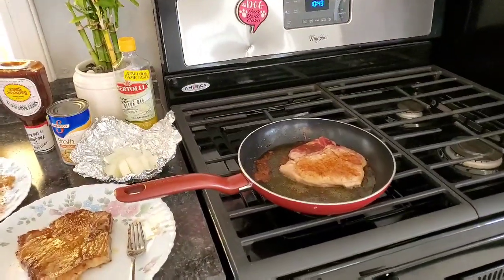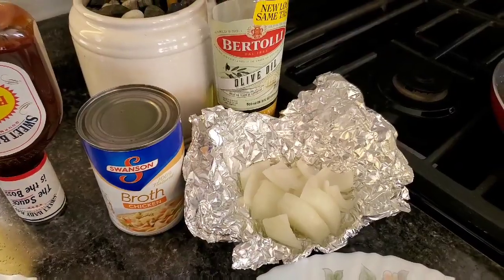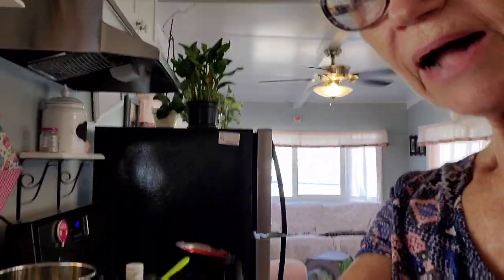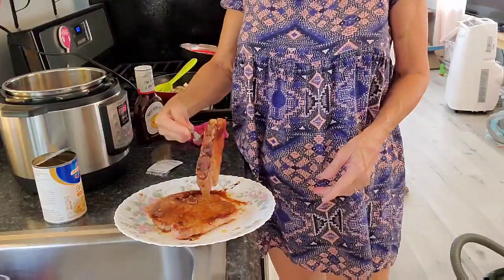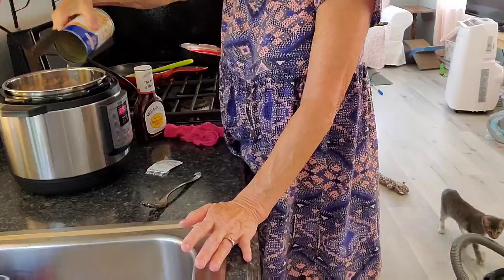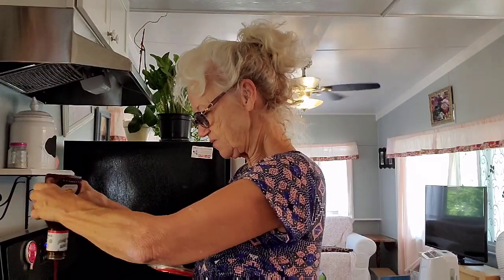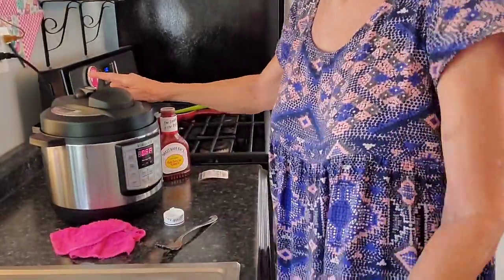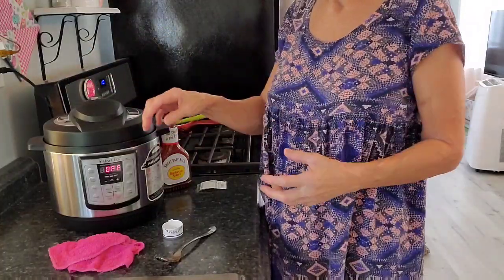debrajoy. Man I haven't used my instant pot in a Long time! Got to make some soup!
Those pork chops and mashed potatoes were so good! Terry was just diving into his last night when I left his apartment! There was plenty to share with his caregiver and he had 8 deviled eggs to go with it!
Do something fun today and please, be safe!😷